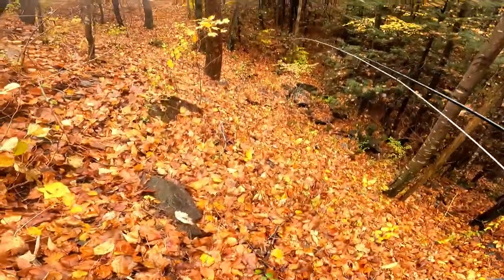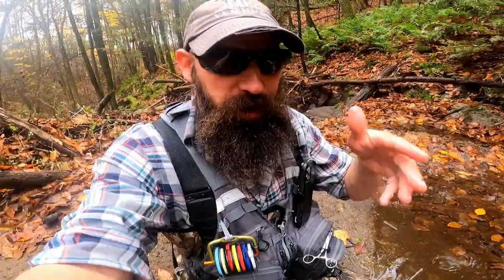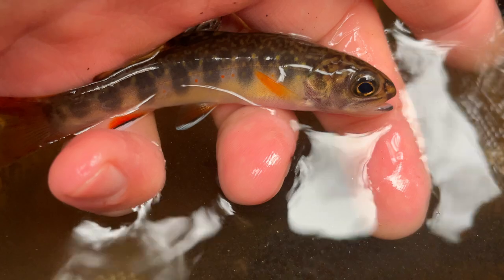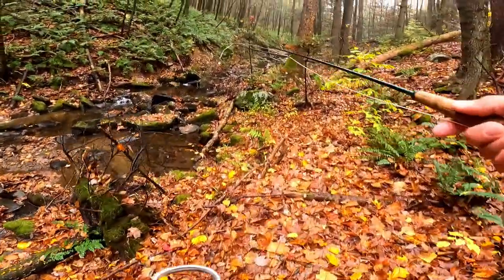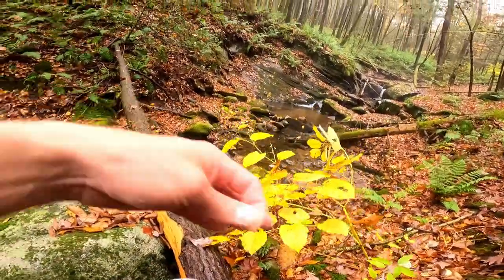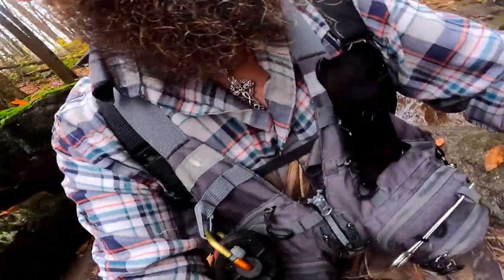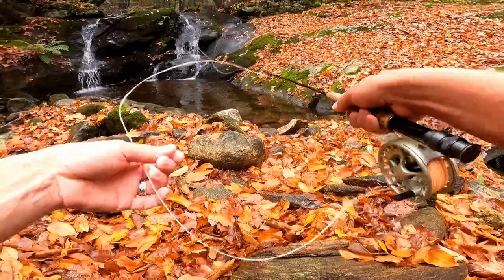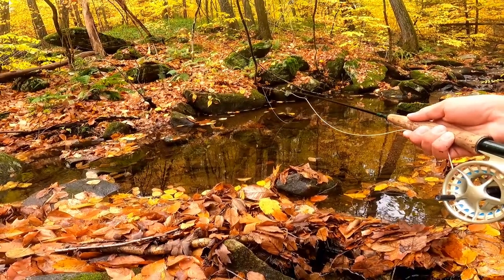How Many Brook Trout in Just ONE HOUR? (Fly Fishing for Natives)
Episode 79

Sometimes it's fun to challenge ourselves. In this episode, I grab the fly rod and head to a tiny brook in the hills of Western Connecticut with a simple quest in mind: see how many wild, native brook trout I can bring to the net in just one hour.

➤ Location(s)
Secret Stream Q, Litchfield County, Connecticut

➤ Gear Used
7.5' 3wt w/floating line
dry-dropper rig (sz16 elk hair caddis / sz18 zebra midge)

➤ Music Credits

"Boom Bap Flick" by Quincas Moreira